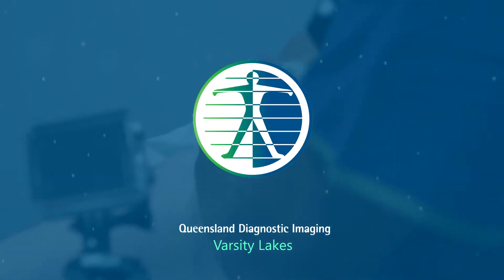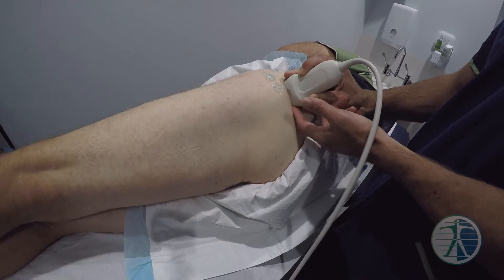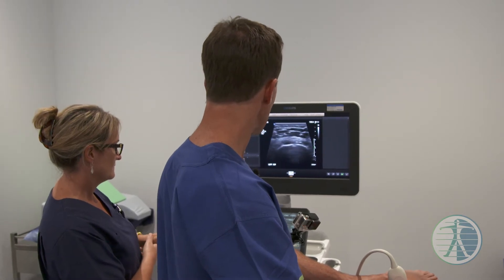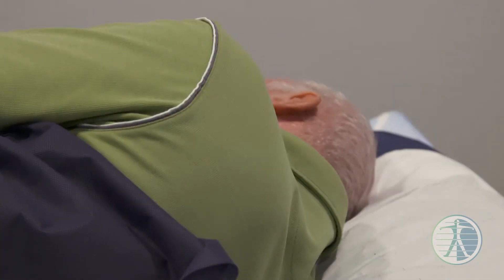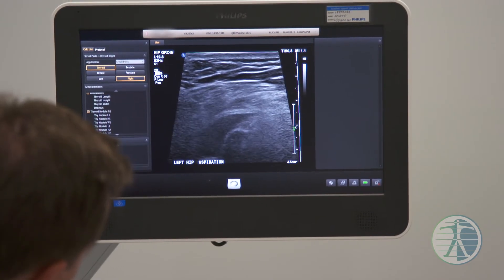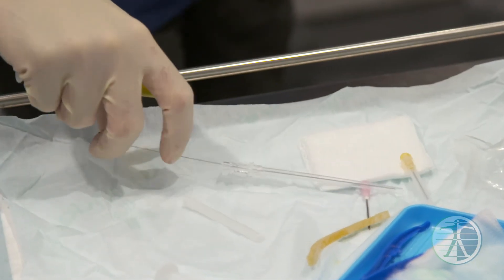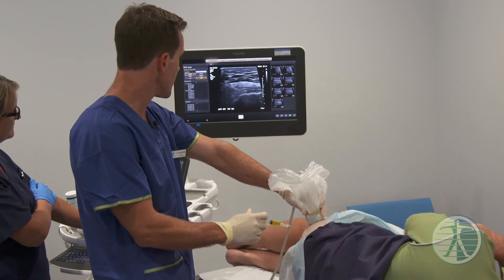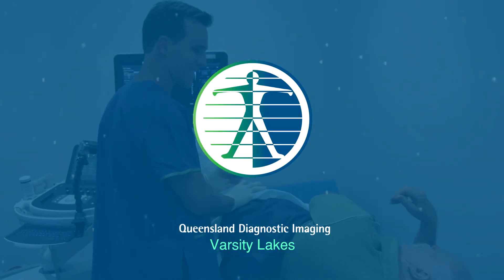PRP Injections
PRP injections use the healing properties of blood to treat musculoskeletal injuries including that of tendons, muscles and joints. PRP injections can potentially accelerate muscle healing and reduce injury time.